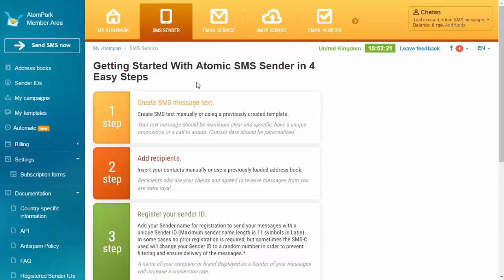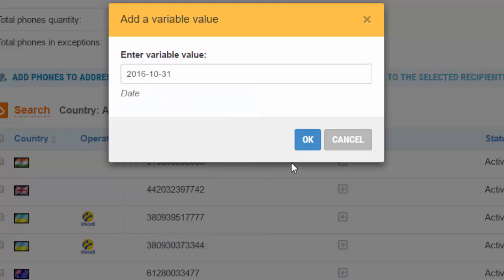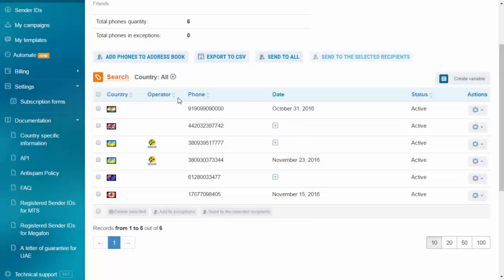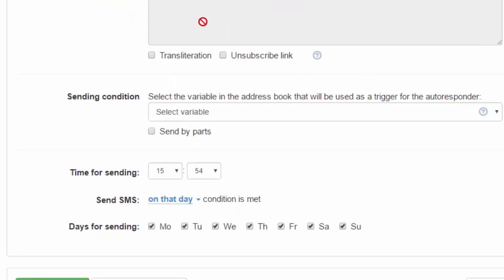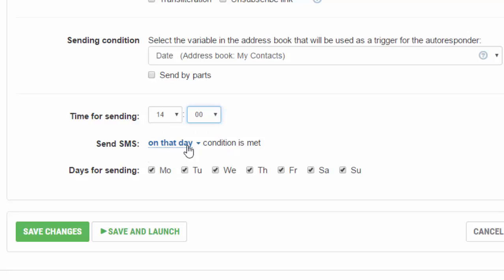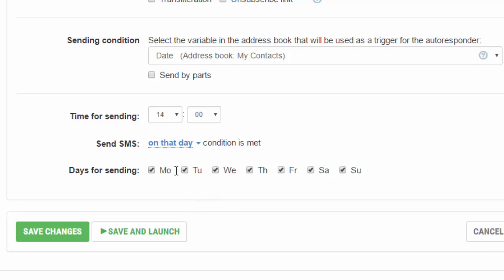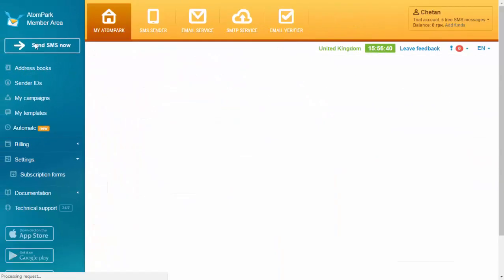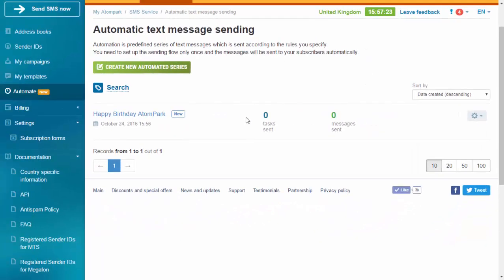How To Send Bulk SMS | Atomic SMS Sender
Atomic SMS Sender provides an opportunity to communicate quickly and securely with your potential and existing customers by sending mass SMS advertising, notifications, and other text messages.

SMS sending through the Internet is one of the most effective ways to deliver information to your target audience. It does not matter if wish you to inform one or thousands of people; Atomic SMS Sender is at your disposal. SMS text messages will be sent out immediately and delivered within a few seconds.